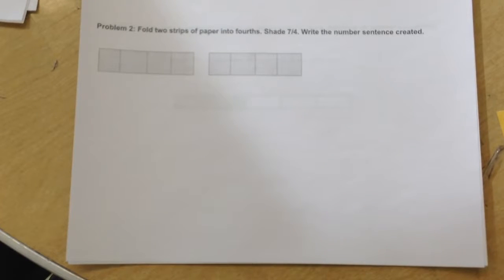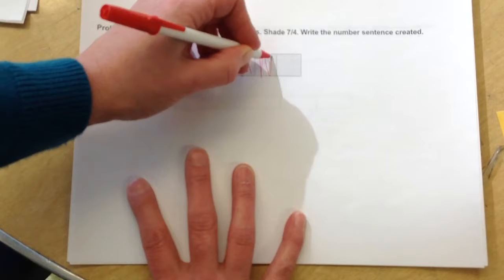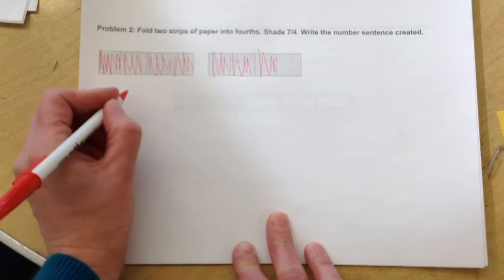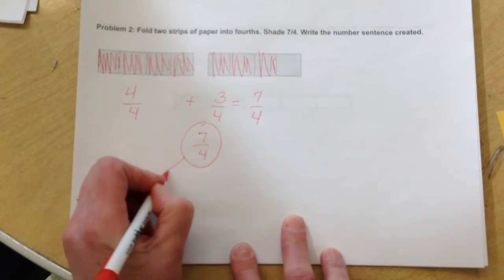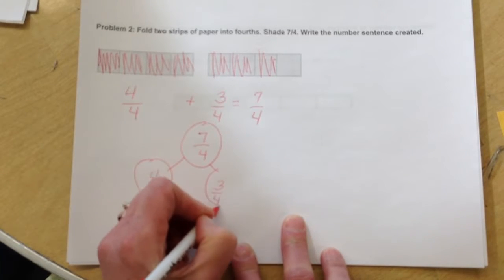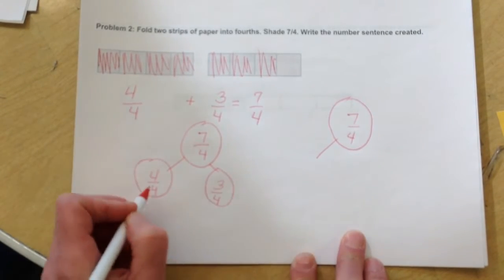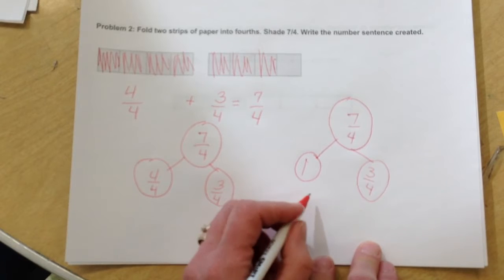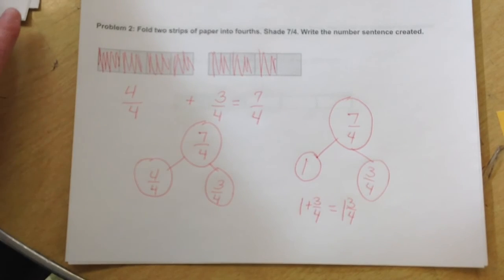M5 L1 CD problem 2